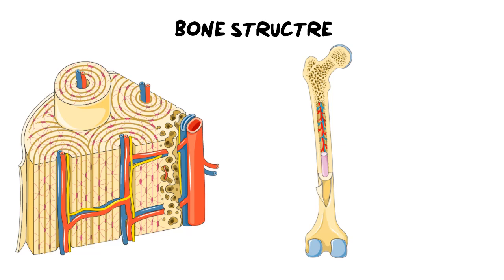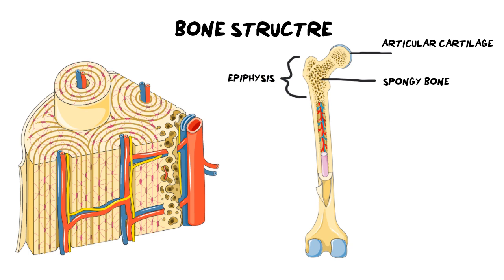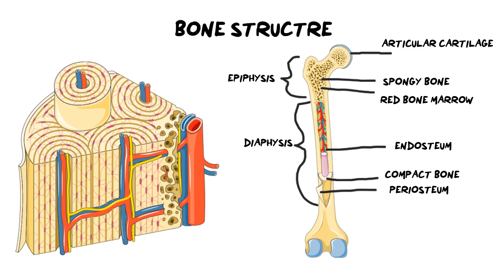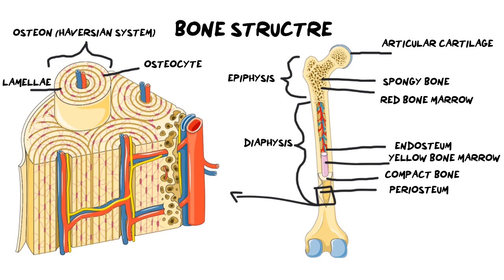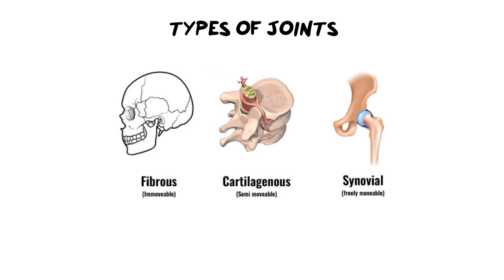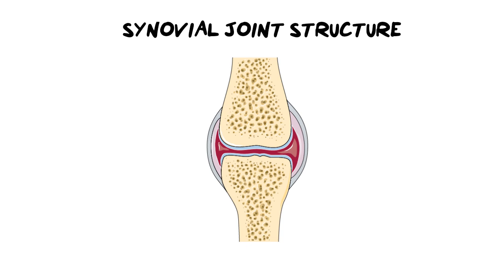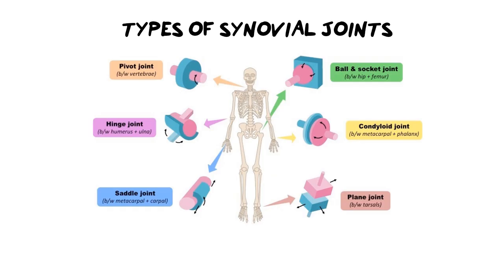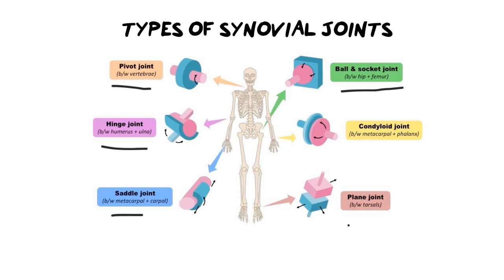Human Skeleton | BONES AND JOINTS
In this video we cover the structure of bone at the microscopic and macroscopic level.
When then look at the 3 main types of joints and how the general structure of a synovial joint looks.
Finally we go through the different types of synovial joints and how the affect the type of movement.

Table of content:
Bone structure 00:00
Type of joints 06:06
Synovial joint structure 07:35
Type of synovial joints 09:14
Terminology recap 12:00